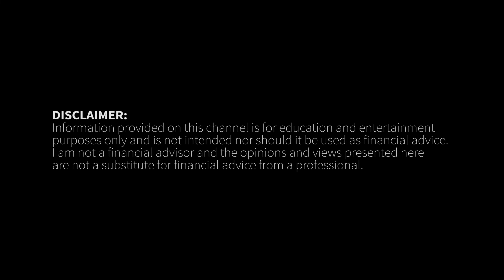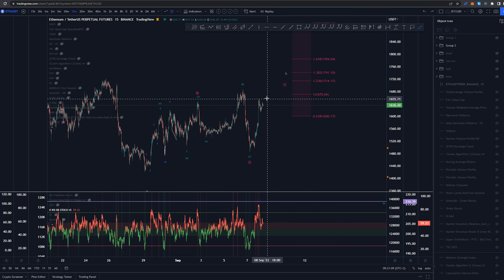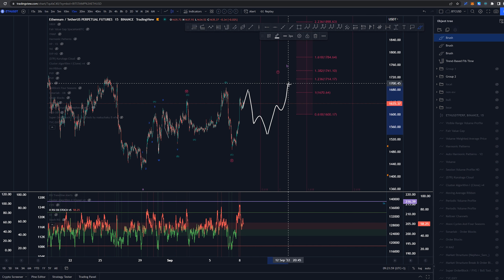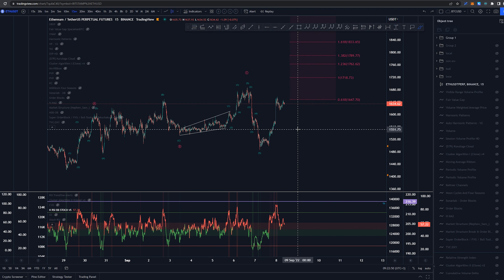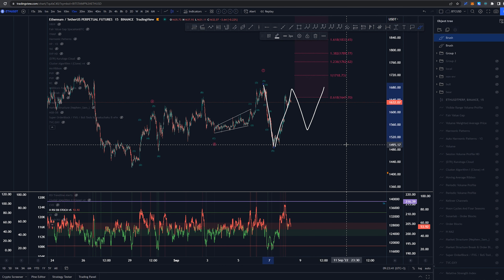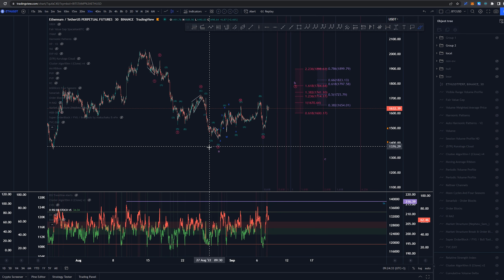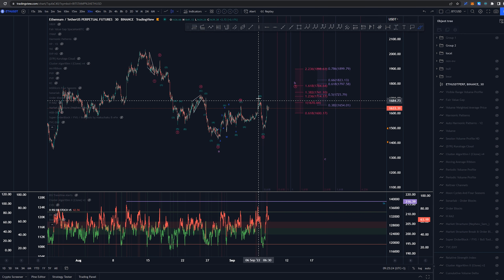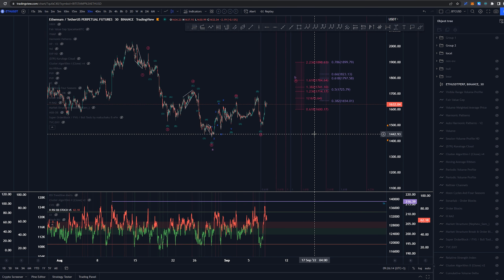ETHEREUM ($ETH) - Technical Analysis with Elliott Wave Theory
What might happen to $ETH price? We'll delve into wave analysis with Elliott Wave Theory and take a look at major Support and Resistance areas. Educational videos of Elliott wave on playlist "Elliott Wave Theory Basics".

00:00 Intro
00:14 Elliott Waves - Local timeframe
04:07 Elliott Waves - Low  timeframe
05:59 Outro